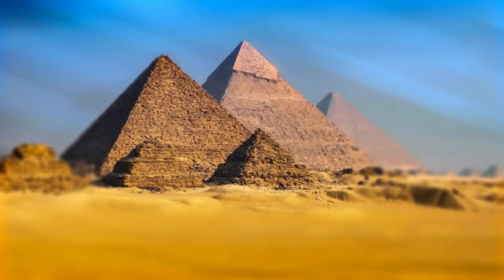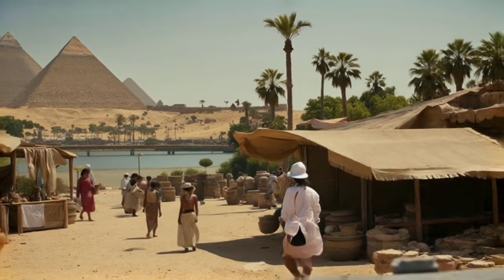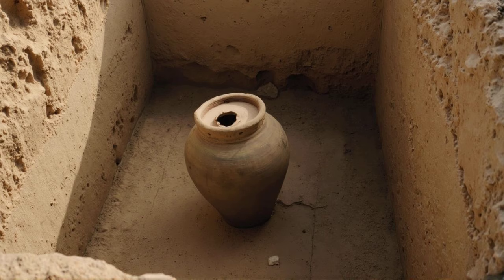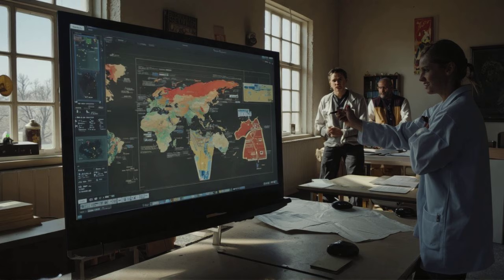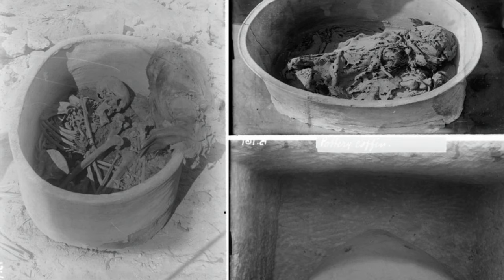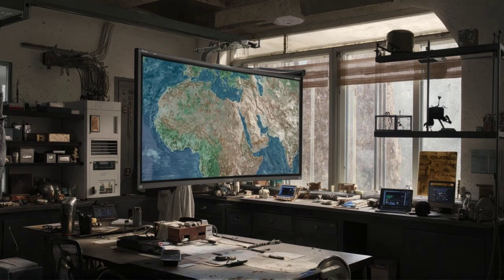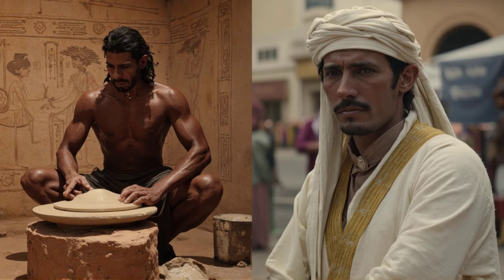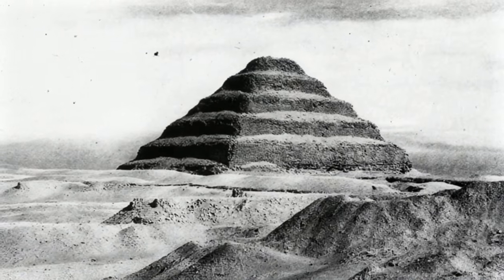Scientists Sequenced Ancient Egyptian DNA—It's Not What They Expected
The very first whole genome sequenced from ancient Egypt reveals the secrets of the people who built the first pyramids.

Chapters
0:00 Intro
1:11 Scientific results
2:31 Connections to Mesopotamia
4:28 Implications for understanding ancient DNA
5:46 Conclusion

The article this story is based on:
Morez Jacobs, A., Irish, J.D., Cooke, A. et al. Whole-genome ancestry of an Old Kingdom Egyptian. Nature (2025).